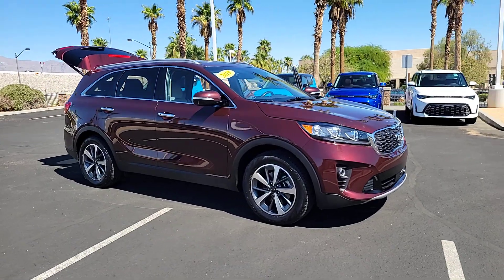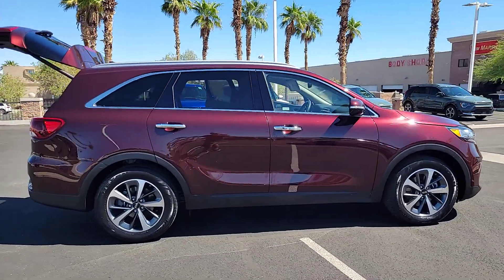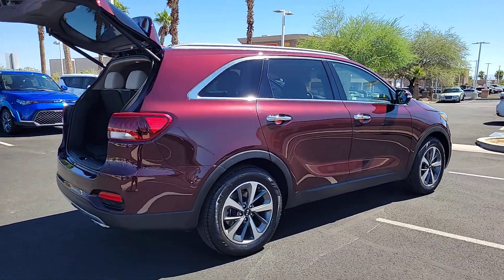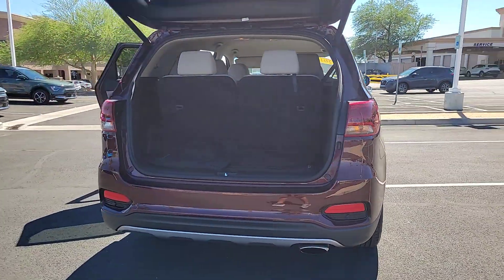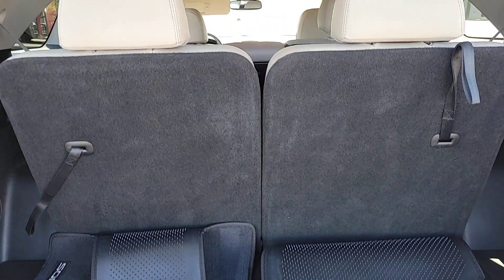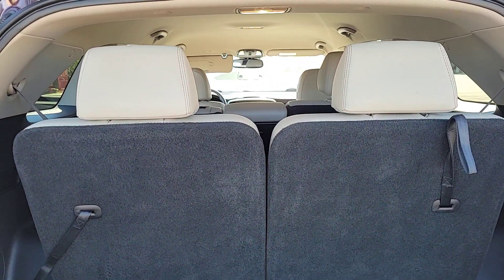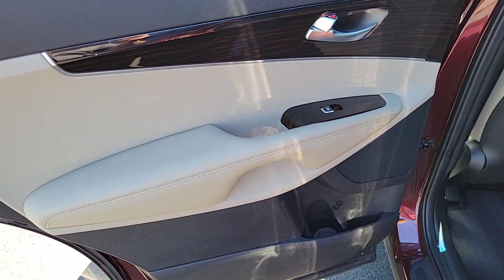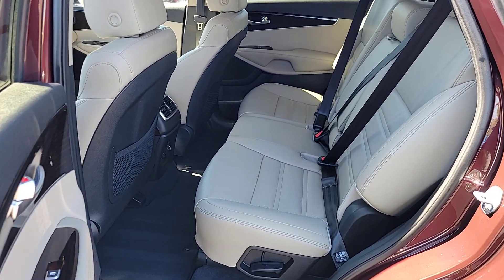2019 Kia Sorento North Las Vegas, Paradise, Henderson, Boulder City, Summerlin South, NV Z6730A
Sangria Used 2019 Kia Sorento EX available in Las Vegas, Nevada at Jim Marsh Kia. Servicing the Paradise, Henderson, Boulder City, Summerlin South, NV area.

8555 W. Centennial Pkwy

CARFAX One-Owner.brbrbrOdometer is 24517 miles below market average!brbr19/26 City/Highway MPGbrbrSangria 2019 Kia Sorento EX FWD 8-Speed Automatic V6brbrIf you dont drive here you cant save here!brbrbrPrice may not include recon fee. Kia Certified Pre-Owned Certified 18 x 7.5 Alloy Wheels 3.32 Axle Ratio 3rd row seats: split-bench 4-Wheel Disc Brakes 6 Speakers ABS brakes Air Conditioning Alloy wheels AM/FM radio: SiriusXM Apple CarPlay & Android Auto Auto-dimming Rear-View mirror Automatic temperature control Brake assist Bumpers: body-color Carpeted Floor Mats (7-Passenger) Delay-off headlights Driver door bin Driver vanity mirror Dual front impact airbags Dual front side impact airbags Electronic Stability Control Emergency communication system: UVO3 Exterior Parking Camera Rear Four wheel independent suspension Front anti-roll bar Front Bucket Seats Front Center Armrest Front dual zone A/C Front fog lights Front reading lights Fully automatic headlights Garage door transmitter: HomeLink Heated door mirrors Heated Front Bucket Seats Heated front seats Illuminated entry Leather Seat Trim Leather steering wheel Low tire pressure warning Occupant sensing airbag Outside temperature display Overhead airbag Overhead console Panic alarm Passenger door bin Passenger vanity mirror Power door mirrors Power driver seat Power Liftgate Power passenger seat Power steering Power windows Radio data system Radio: UVO eServices Rear air conditioning Rear anti-roll bar Rear seat center armrest Rear window defroster Rear window wiper Remote keyless entry Roof rack: rails only Security system Speed control Speed-sensing steering Split folding rear seat Spoiler Steering wheel mounted audio controls Tachometer Telescoping steering wheel Tilt steering wheel Traction control Trip computer Turn signal indicator mirrors and Variably intermittent wipers.